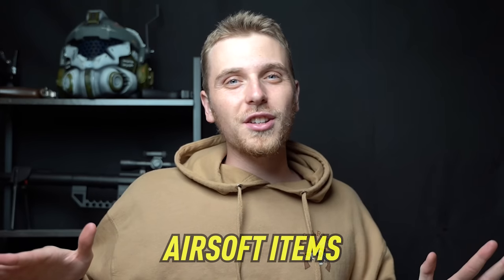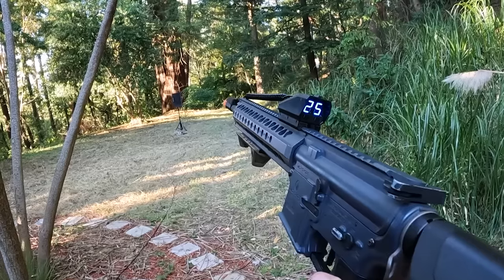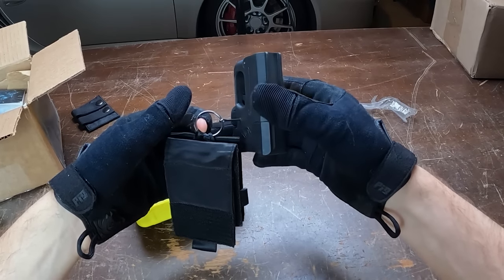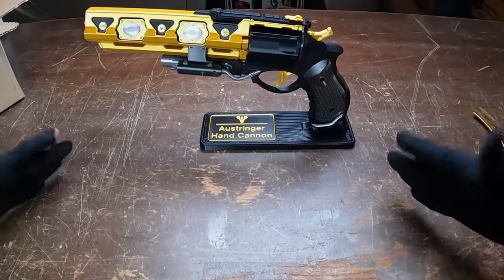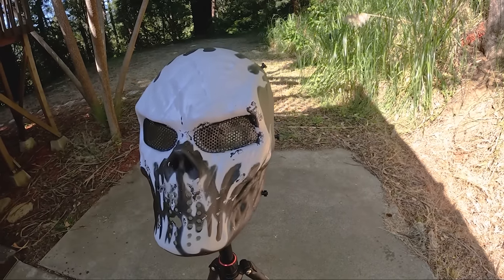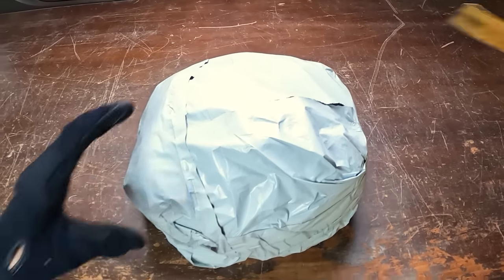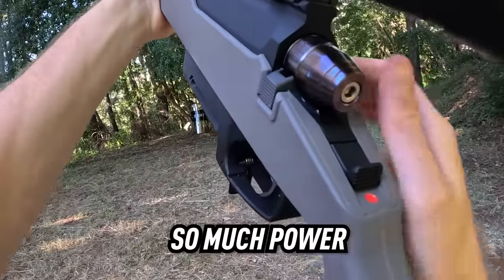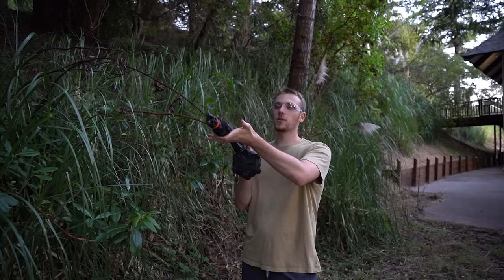I Bought the Weirdest Airsoft Items on the Internet! EP.5